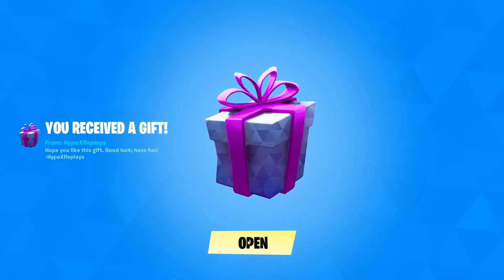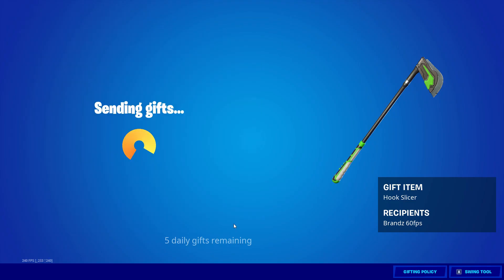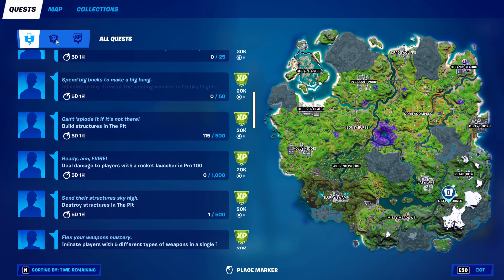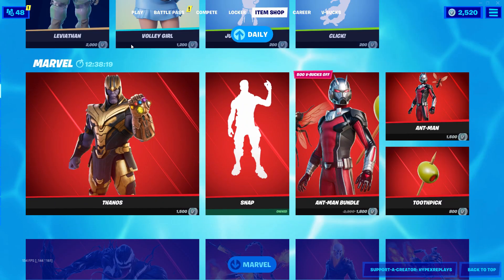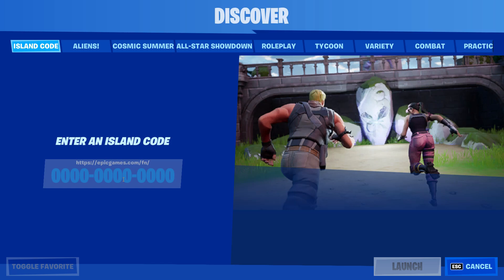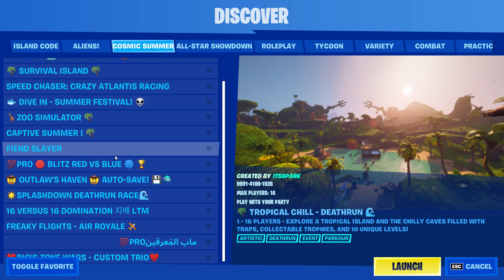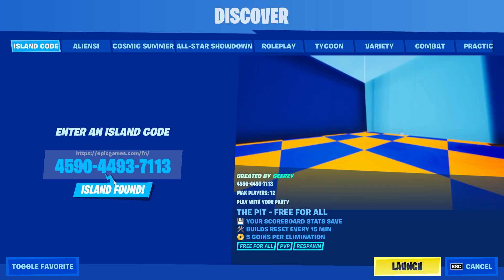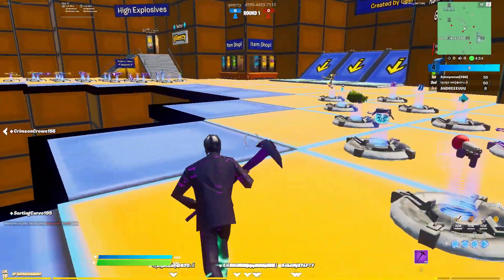How to Play THE PIT in Fortnite! (Cosmic Summer Quests)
How to Play THE PIT in Fortnite! (Cosmic Summer Challenges)

Hello, guys in this video i spoke about how to complete the new summer challenges I u enjoyed dropping a like and sub with notis on so u never miss an upload!

Use code: HypeXReplays

fortnite,fortnite the pit map,how to play the pit game mode fortnite,fortnite cosmic summer quest,marshmallets pickaxe,fortnite new cosmic summer quests,how to complete cosmic summer quest,the pit map code,the pit map code fortnite,the pit map fortnite,build structures in the pit fortnite,build structures in the pit,destroy structures in the pit,eliminate players with 5 different types of weapons in a single pit match,nitrojerry fortnite,Hype X Replays,quests